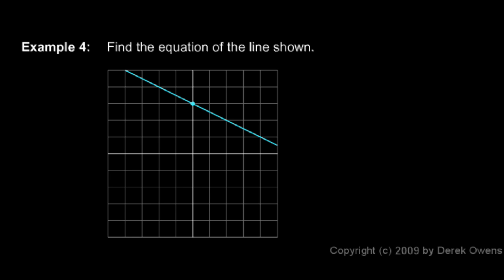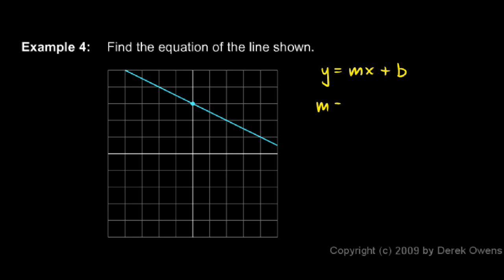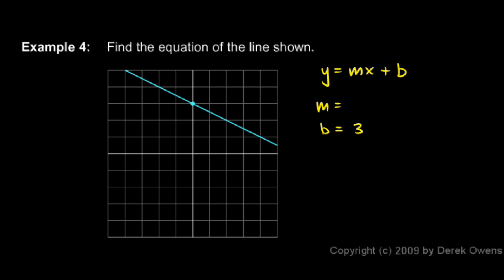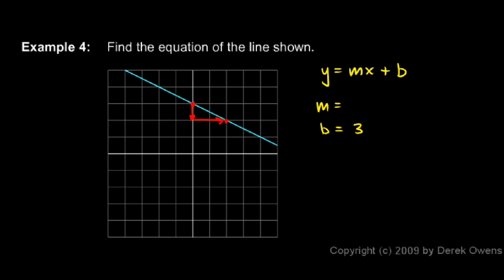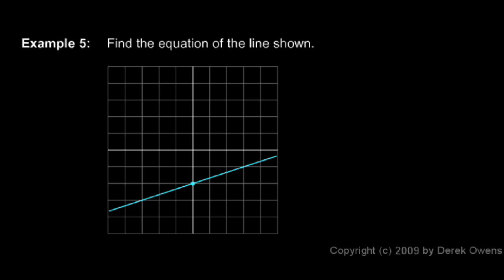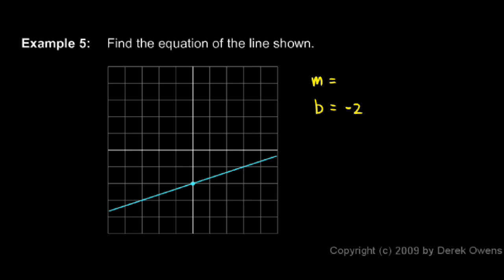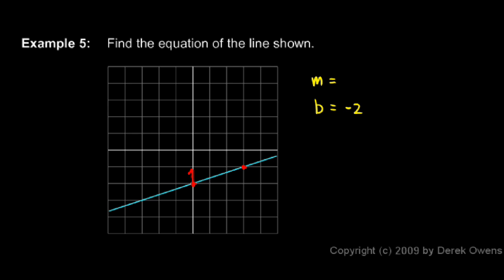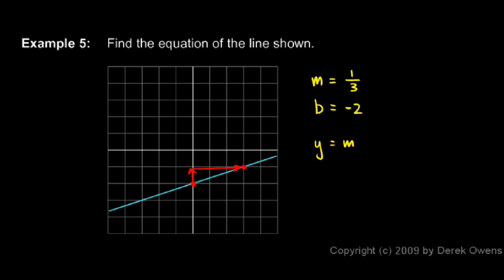Algebra Review 11.4 - Graphing Lines